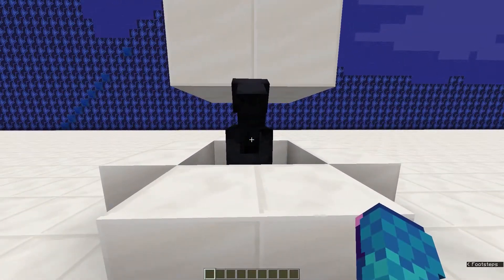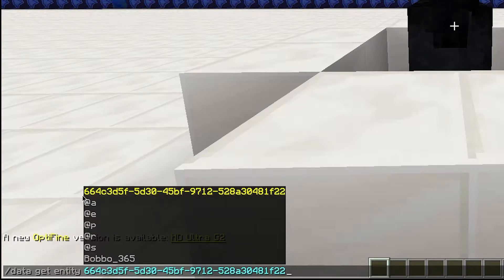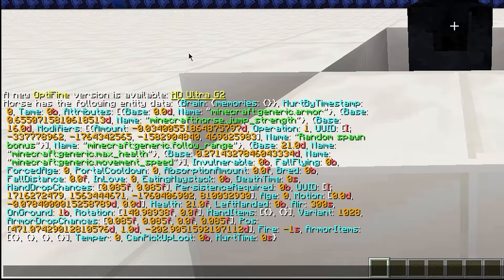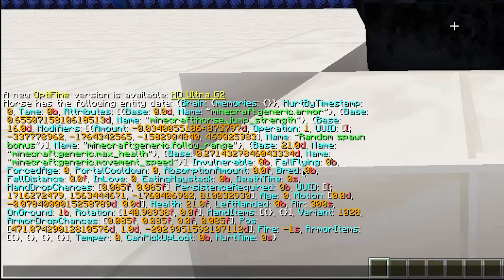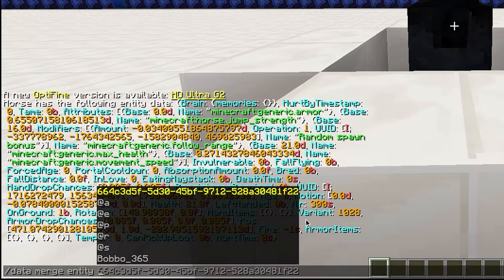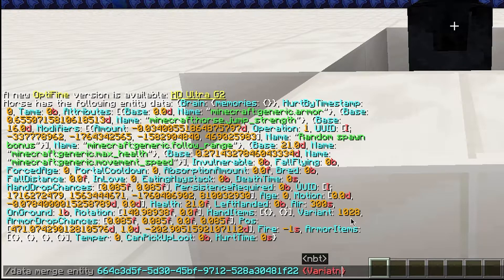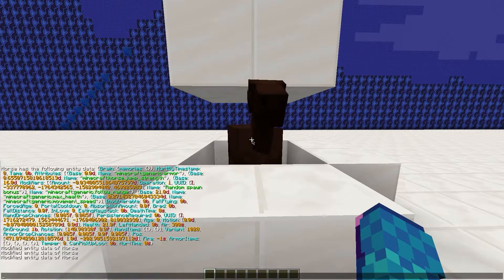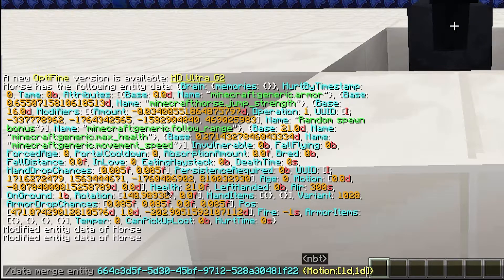The Complete Guide to /data and NBT Tags Tutorial in Minecraft Java Edition [1.18]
Today I am going to show you how to use the /data command and NBT tags.
They are mainly accessed with the slash data command and are very useful.

-- Commands --
Get data from a mob (look at it):
/data get (tab to the long number)

Modify data (look at the mob):
/data merge (tab to the long number) {(data you want to change)}

dontaskalex - h e a v e n